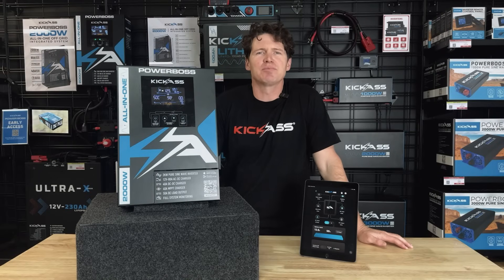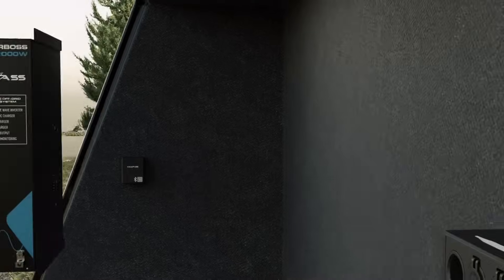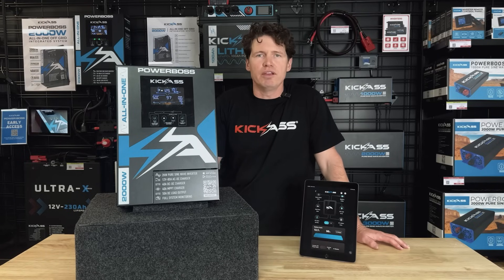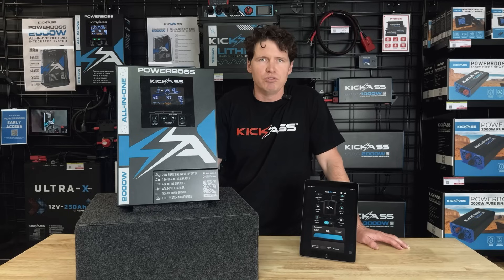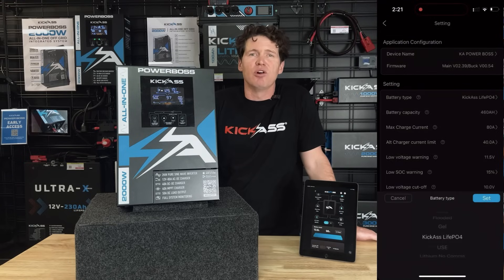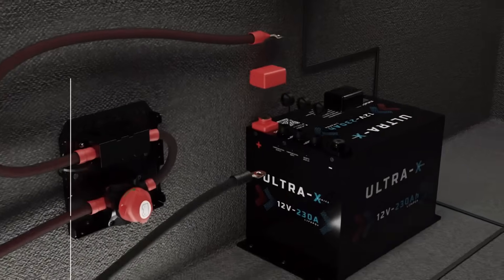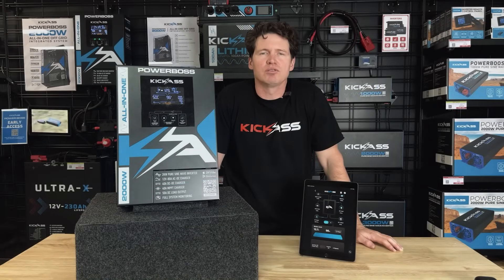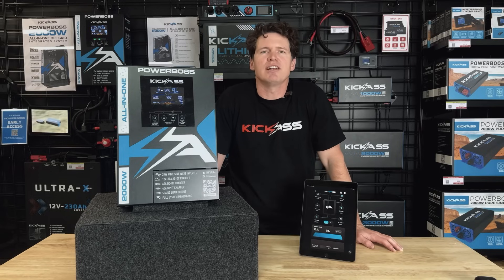Introducing The KickAss PowerBoss | Ultra Compact All-In-One Power System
Everything You Need. In One Unit.

Say goodbye to messy installs and complex 12V builds. Powerboss combines a 2000W inverter, 80A ACDC charger, 40A DCDC MPPT, and DC load monitoring into a single, plug-and-play unit. Whether you're charging from your alternator, solar panels, or mains power. The Powerboss delivers serious off-grid capability, minus the bulk.

PowerBoss is built for the way you travel, work, and explore—whether it's in a van, a canopy, or a tradie trailer. Discover how it fits perfectly into your world.